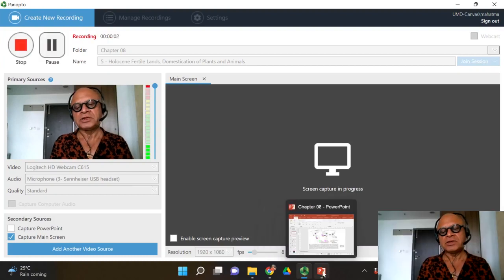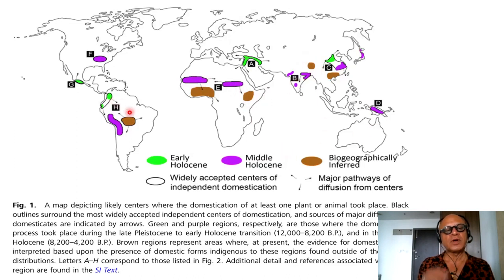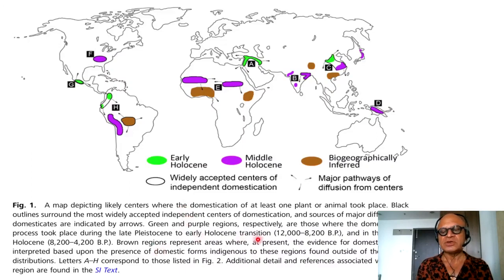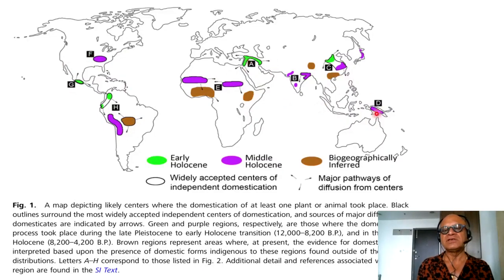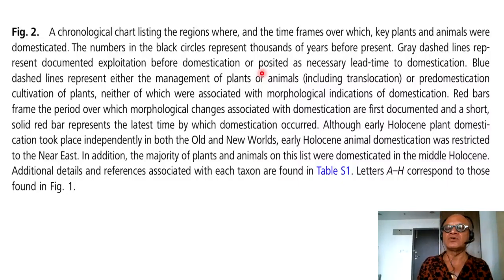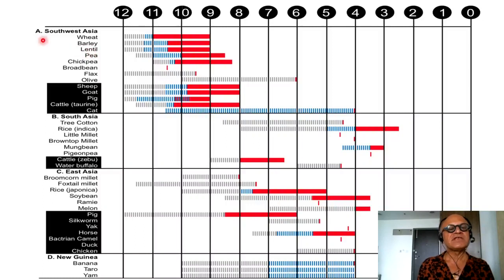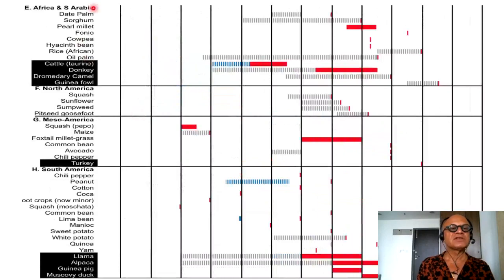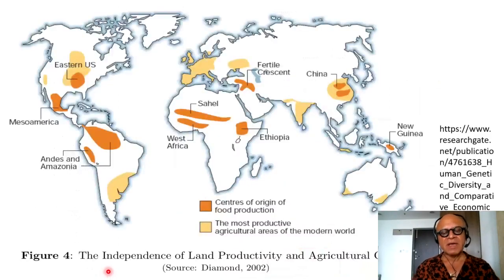5 Holocene Fertile Lands, Domestication of Plants and Animals